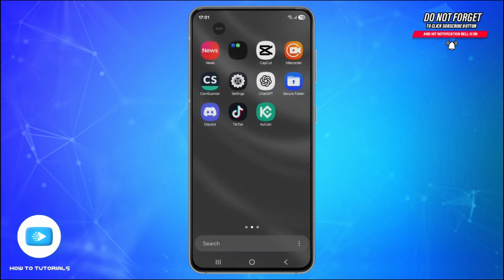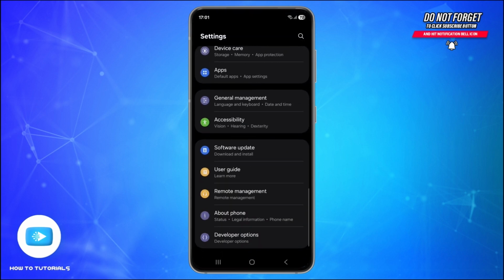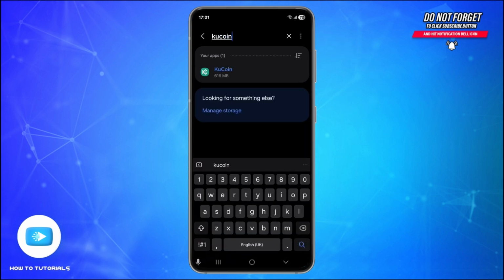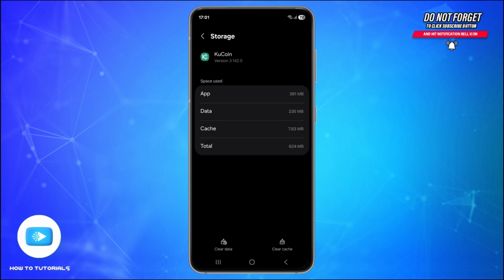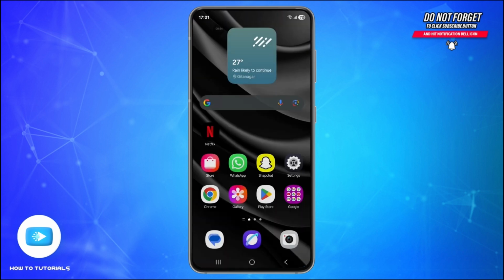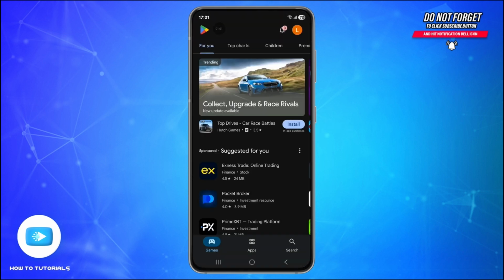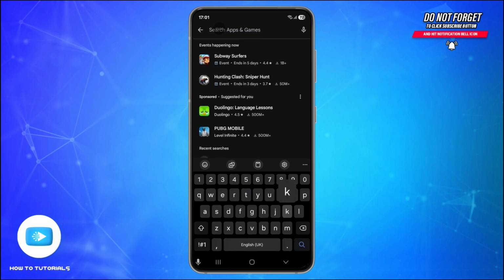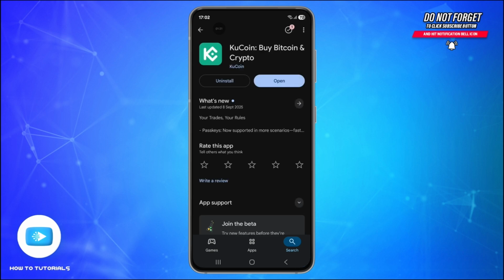Fix KuCoin App Not Working | Troubleshoot KuCoin Crashhing Issues 2025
"Fix KuCoin App Not Working | Troubleshoot KuCoin Crashhing Issues 2025" - A Video Guide by How To Tutorials.

In this tutorial, you’ll discover how to solve common KuCoin app issues on Android and iOS. We’ll cover updating the app, clearing cache and data, checking network settings, reinstalling the app, and verifying account login details.